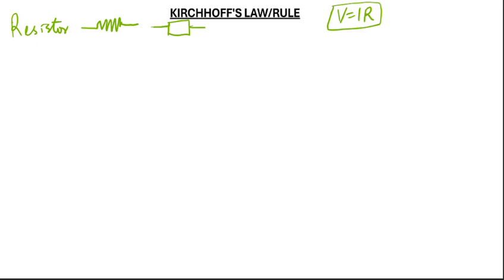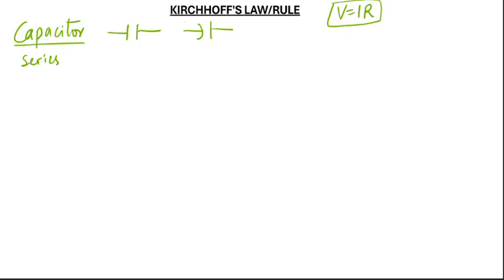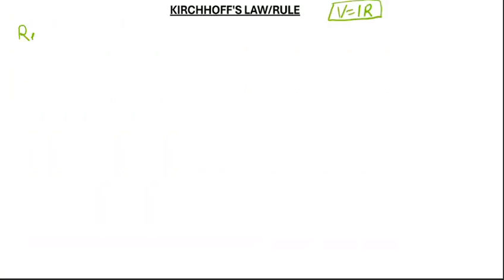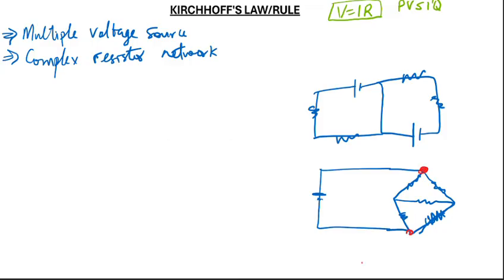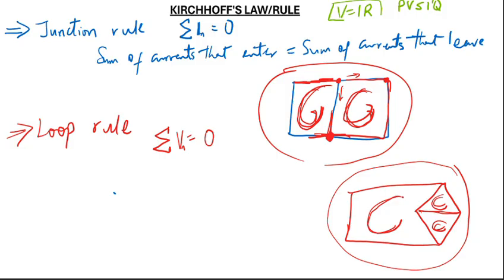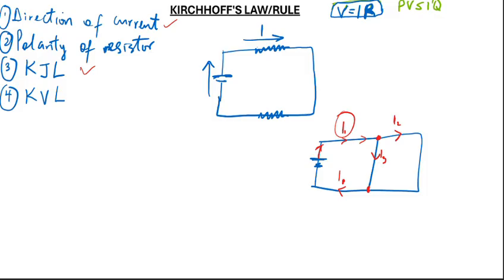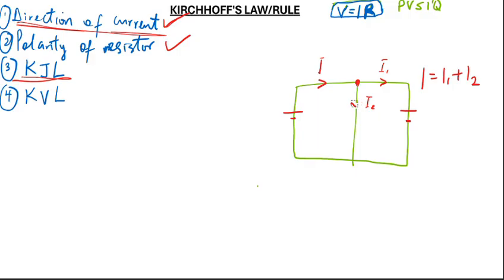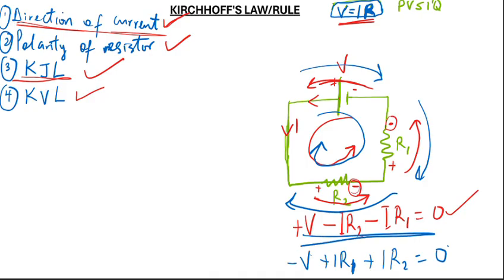Kirchhoff's law/rule | Part 1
This video explains all about kirchoff's laws.